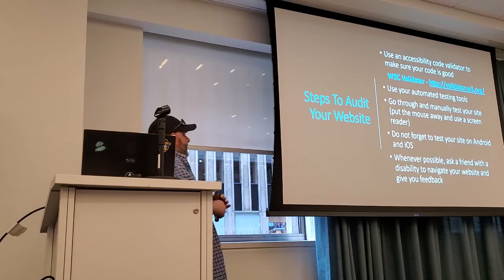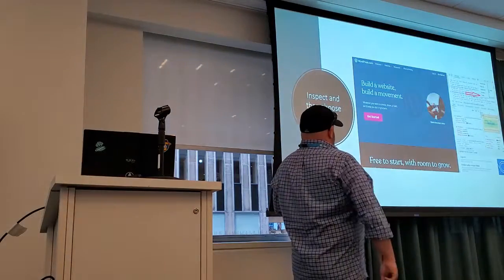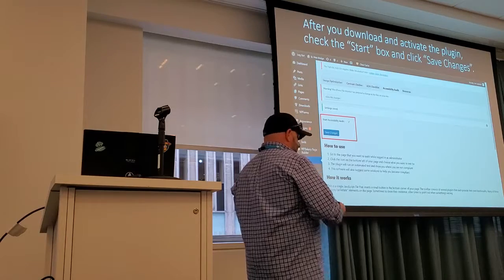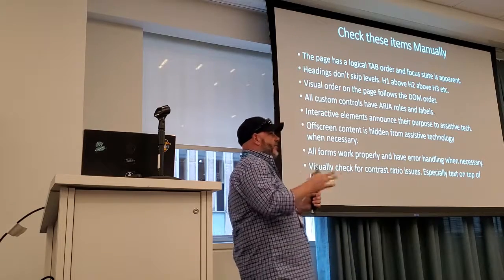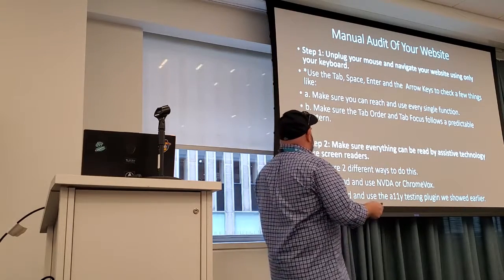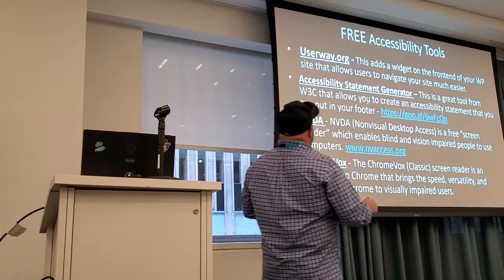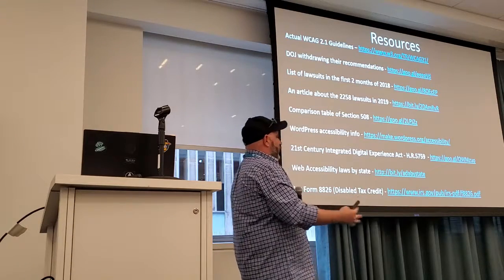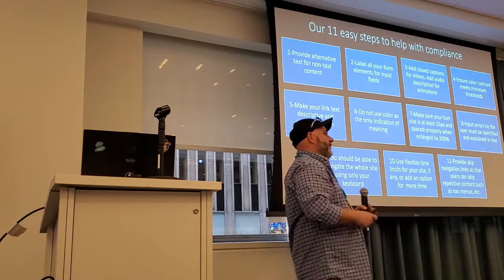How to test your website for web accessibility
I gave this web accessibility presentation at WordCamp NewYork 2019.

How to easily audit your WordPress site for accessibility
After we explain why accessibility and inclusion are so important.
We offer and explain our process of auditing a WordPress website using only free tools.
We go through some of the free software that we use to check for accessibility issues.
We also show our manual techniques we use to audit a WP site for accessibility.

In the end, we offer links to all the free software we just explained and links to a ton of resources.

We are a web development company that is passionate about web accessibility for WordPress and passionate about helping the internet be inclusive to everybody.

So, we explain to WordPress developers, designers and agencies how to create with inclusion in mind from the very beginning. Most people don't realize how easy it is to be accessible and we want to show them.

We are very active in the WordPress community and loves helping grow it. We co-organizes the WP Tampa Meetup group and are very active in the WordPress St. Pete meetup group. We regularly offer our time and knowledge of web accessibility for free to non-profits and to anybody who asks.